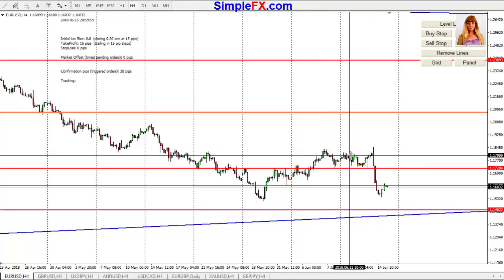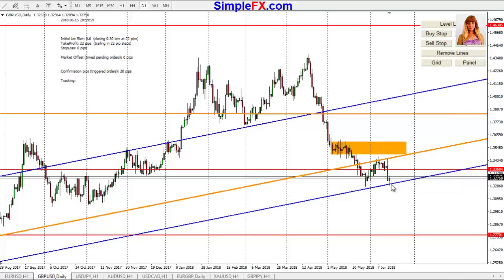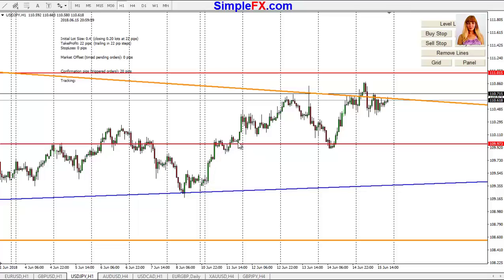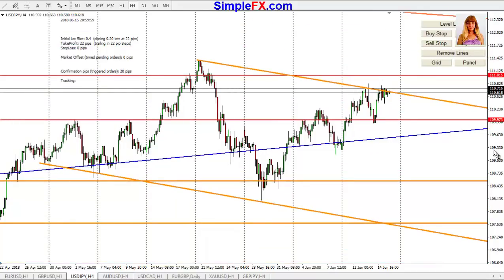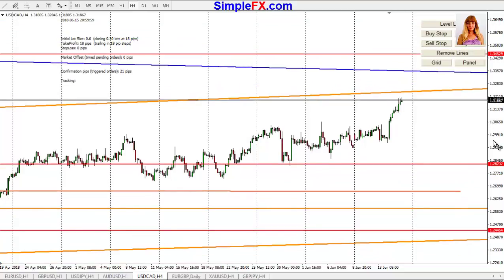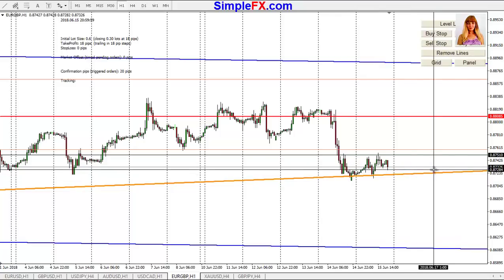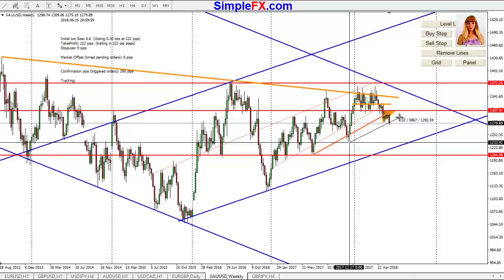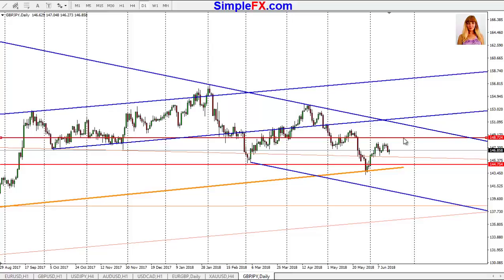FOREX Trading, My WEEKLY ANALYSIS, 18th - 22d June, Entry Points, Main Pairs, GOLD,2018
Forex Trading, Weekly Analysis, for - EURUSD, GBPUSD, AUDUSD, USDJPY, USDCAD, EURGBP, GBPJPY and Gold - XAUUSD, 18th - 22d June 2018, Important Levels and New Entry Points. is a robust online trading provider, offering trading with Forex CFDs on Bitcoins, Litecoins, indices, precious metals and energy.